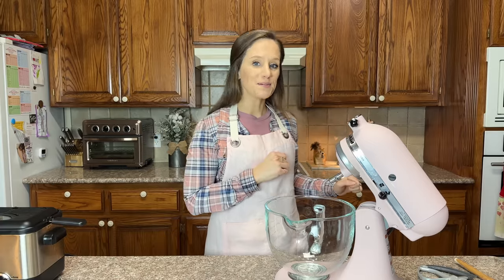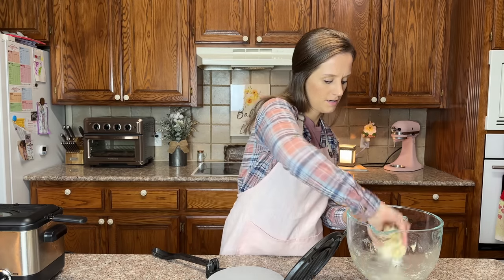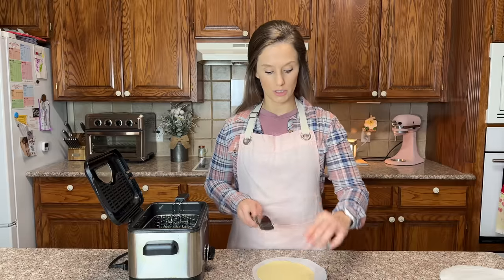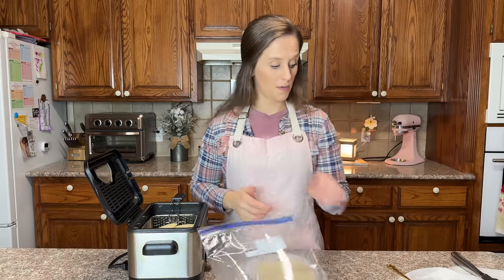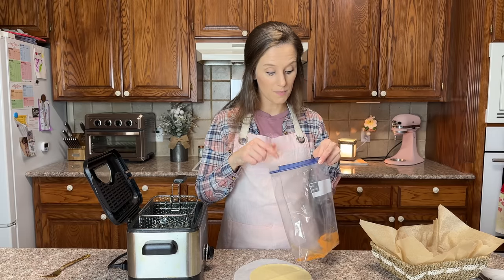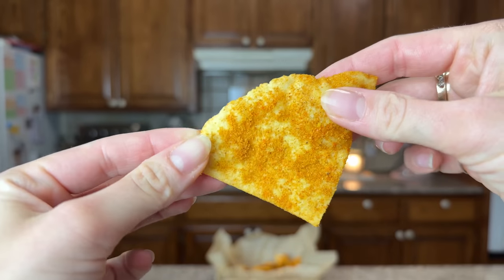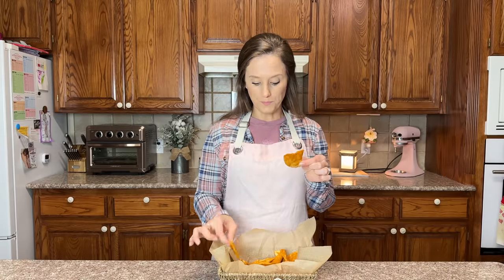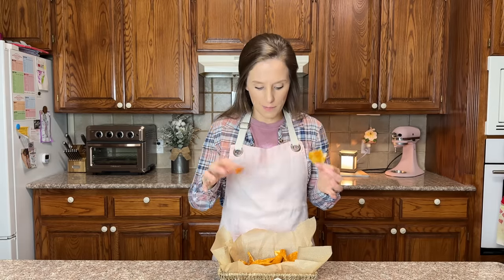Keto Nacho Cheese Tortilla Chips! Gluten free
Keto Nacho Cheese Tortilla Chips! If your in the mood for cheese Doritos this is your Keto lifesaver!

AMAZON LINKS
Tortilla Press
Flavorgod nacho seasoning
Tortilla rounds
Almond Flour By Blue Diamond
2 Oat Fiber Options ⬇
2 Egg White Protein Powder Options ⬇
#1 By BulkSupplements
#2 By NOW SPORTS

⬇ GOOD NEWS! ⬇
1 John 1:9 KJV
9 That if thou shalt confess with thy mouth the Lord Jesus, and shalt believe in thine heart that God hath raised him from the dead, thou shalt be saved.
10 For with the heart man believeth unto righteousness; and with the mouth confession is made unto salvation.